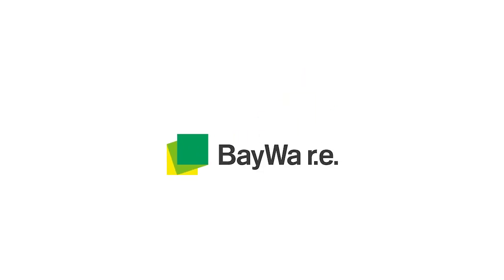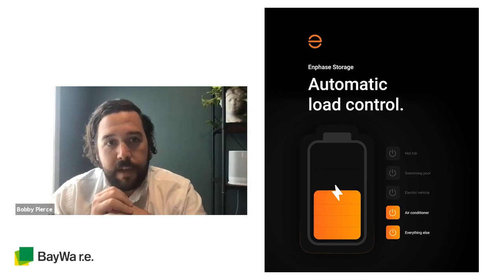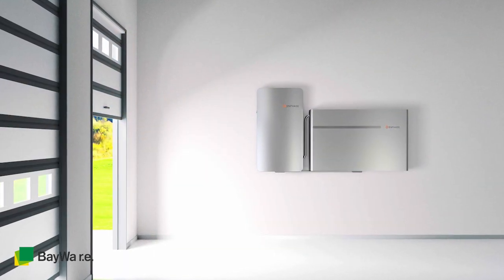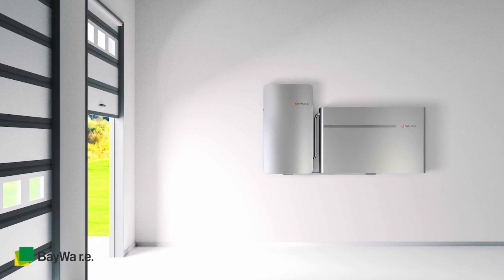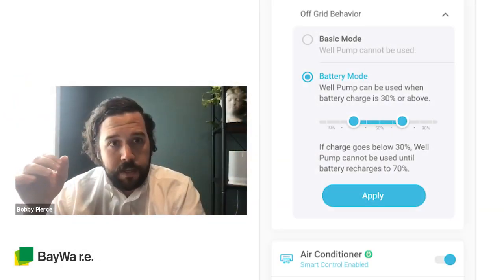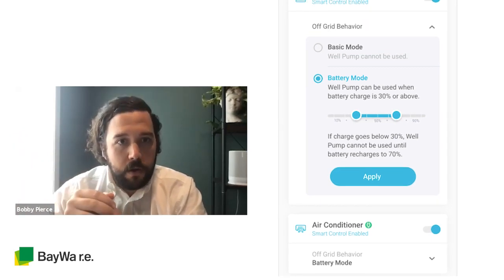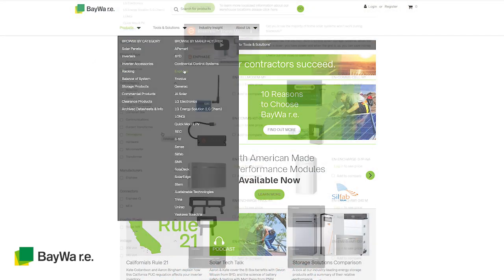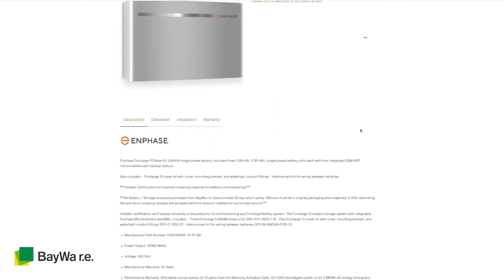Solar Spotlight - Learn More about Load Control from Enphase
Solar Tech Talk nerds Aaron Bingham and Kate Collardson sat down with Bobby Pierce from Enphase to talk about the latest development in Enphase Storage: Load Control. The Load Control system is simple and fast to install, and the Enphase app gives homeowners control of their energy use. Watch the video now to learn more about this exciting development from the Enphase team.

BayWa r.e. Solar Systems LLC supplies residential and commercial solar installers in the United States with quality solar + storage components, forecasting, business planning advice, and a community of experts. to read our industry insights articles and stream our Solar Tech Talk and Solar Town Hall podcasts on YouTube and Spotify. Ask us about our Split Pay financing program and use our industry-leading Webstore to save time, get gear shipped, and get jobs done! Part of the BayWa r.e. Global family of renewable energy companies.